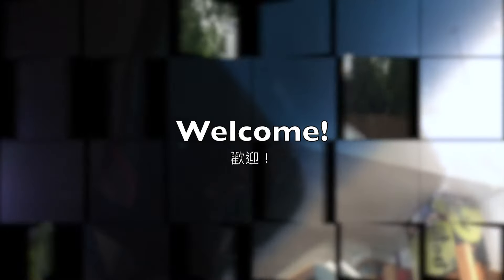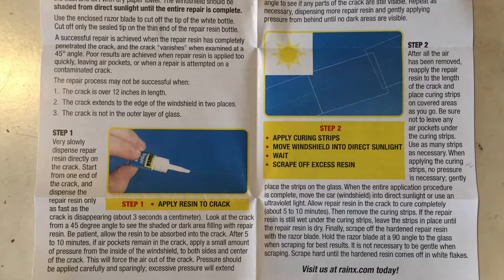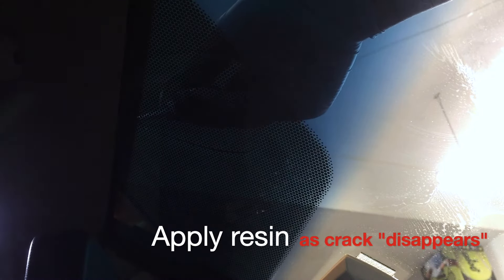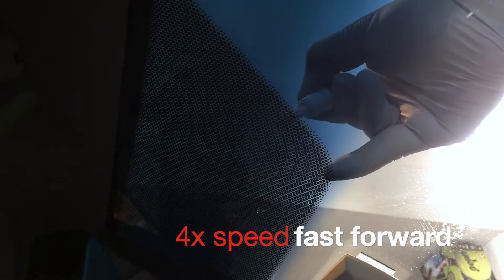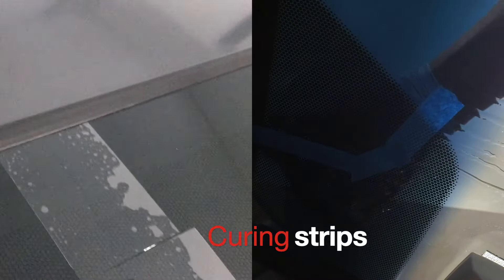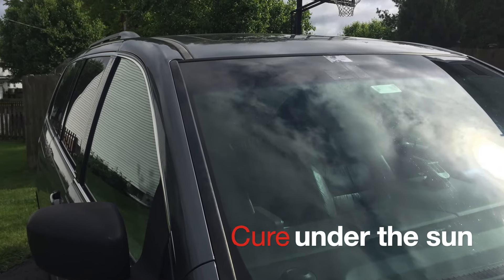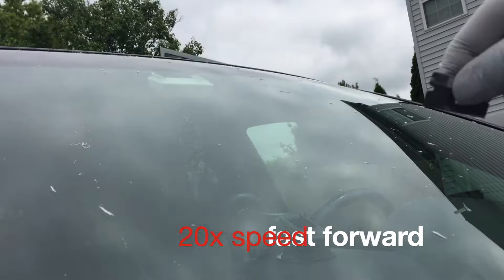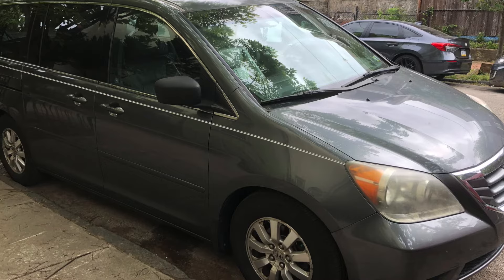Windshield Long Crack Repair with RainX Kit - 0 Issue after 2 YEARS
# Windshield Long Crack Repair

## Purpose

With a 6-inch long crack on the windshield, hope the repair will:
1. make it less visible;
2. stop the growth of the crack;

## Supply

which comes with:
1. Resin bottle, x1
2. Curing strips
3. Razor blade

## Steps

1. Mark the crack from inside.
2. From outside/above, apply resin VERY slowly along the crack.
3. Move at the speed for the crack line to disappear (not as visible).
4. Reapply resin wherever necessary.
5. Apply a small amount of pressure on the crack, from inside in the car.
   1. just enough pressure
   2. on both sides and center of crack
   3. to help reduce air pockets
6. Cover the crack with curing strips.
7. Move the car outside, under the sun, and let it cure for 10 minutes or so.
   1. Or you may use a curing light.
8. After it is cured, remove the curing strips.
9. Use the provided razor blade to scratch off cured resin on the glass surface.
   1.  Hold blade 90 degree (perpendicular to) the glass.
10. Check crack visually.

## Notes

+ It is a cloudy day and I leave the windshield under the sun/cloud for hours to cure.
+ Crack is much harder to see after the repair; but visible from a certain angle.
+ One month after the repair, the crack remains the same size (no growth).

## Question

Not sure how long the repair will hold up, but will report back in a year or so.

Be safe. Stay dirty. Enjoy the work!

God bless!